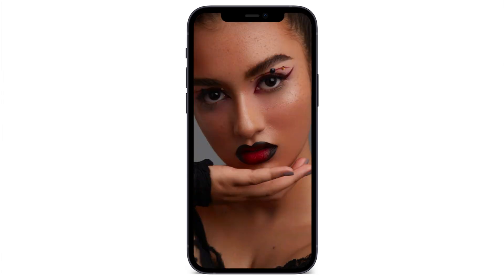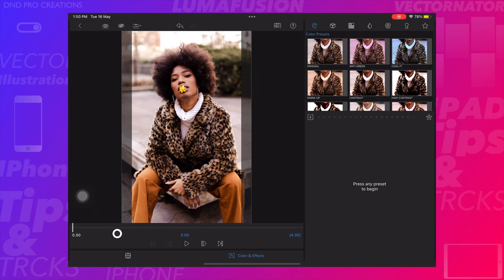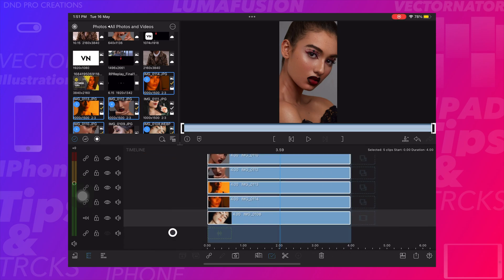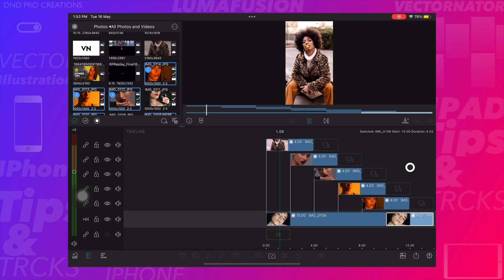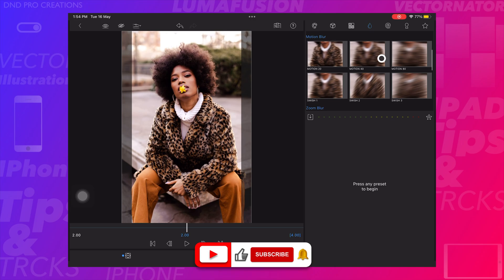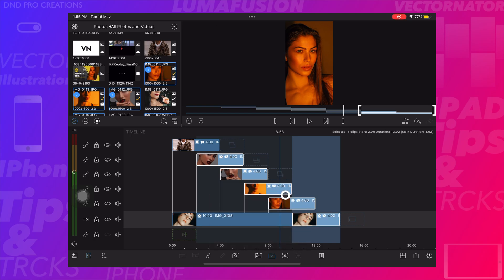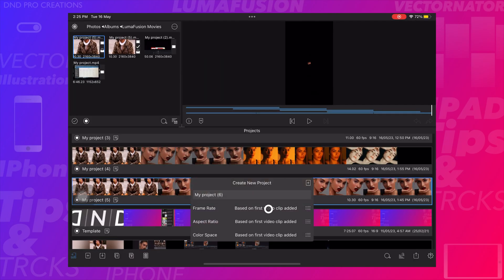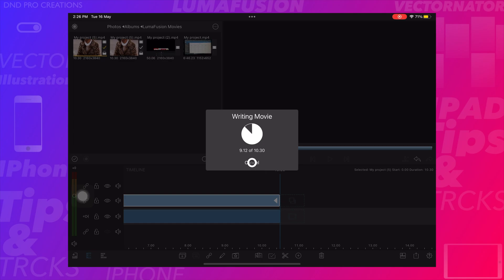Create Photos zoom out effect in Lumafusion.